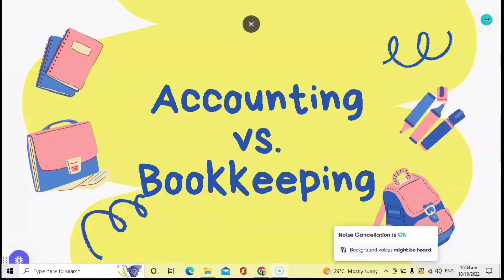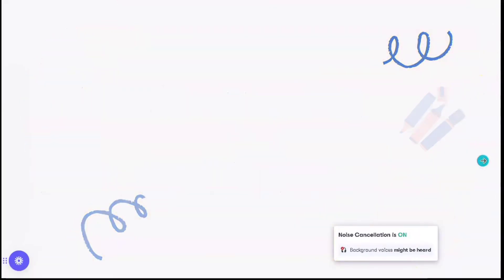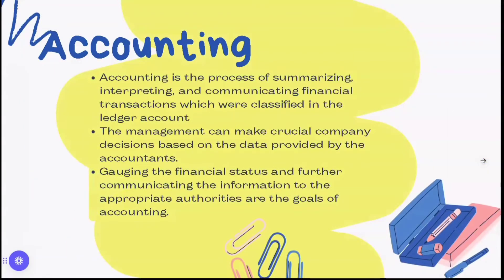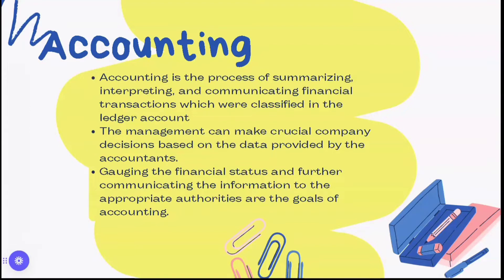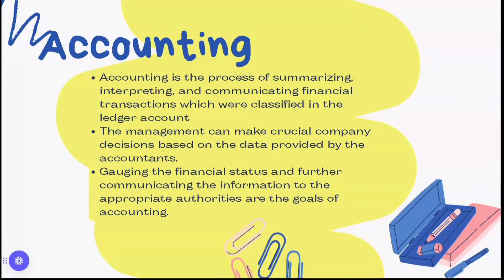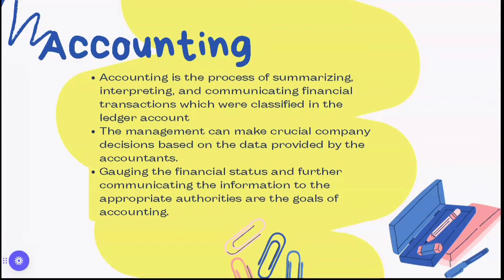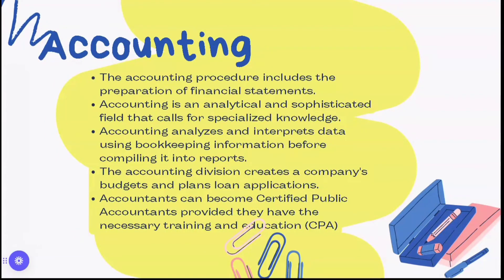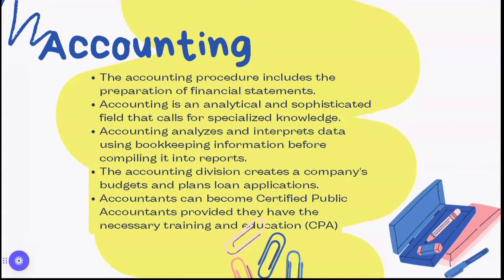Difference Between Accounting and Bookkeeping Part 1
In this video, Tricia discussed the basic differences between Accounting and Bookkeeping as the common misconception of these two are they are the same.

Many thanks!